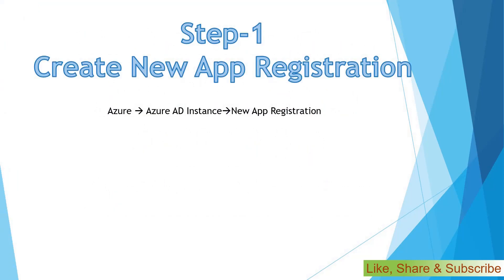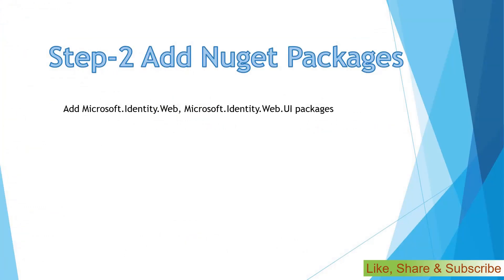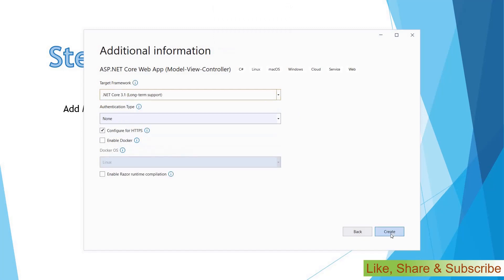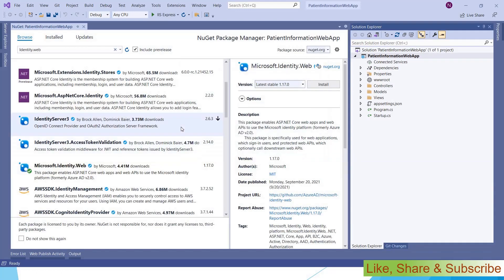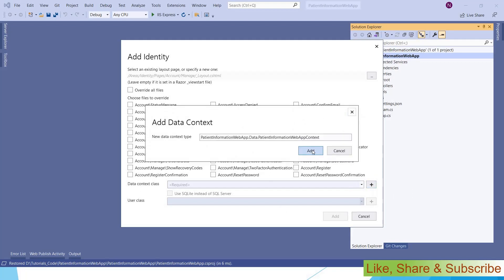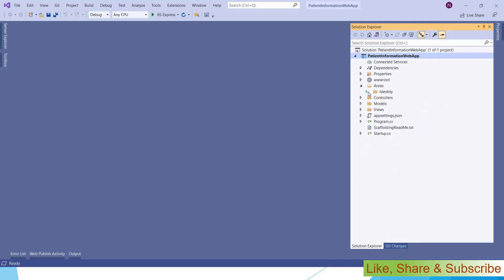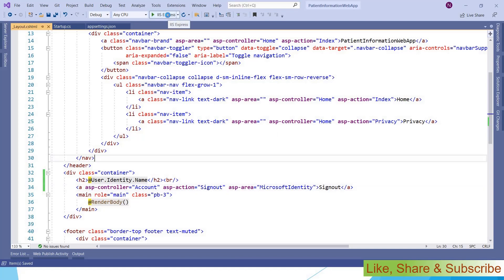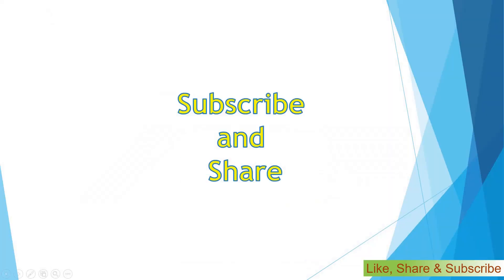Asp.Net Core Web Application Azure Active Directory (Azure AD) Authentication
This video demonstrate integrating Azure AD(Azure Active Directory) Authentication with Asp.Net Core Web Application. It can be done in 6 simple steps.
1.Create new App Registration in Azure Active Directory
2.Add required nuget packages.
3. Generate Microsoft Identity Web Scaffolding Items
4. Add Azure Ad Configuration
5. Modify Startup.cs
6. Configure Sign in and Signout in app registrations.
After doing all these steps, Asp.Net Core Web Application will be integrated with Azure Active Directory(Azure AD) and Signin and Signout can be done.

In the video it shows 7 steps. It is a mistake. There are only 6 steps

00:00 Introduction
00:20  Create App Registration
01:32 Add Nuget Packages
04:46 Add Azure Ad Configuration
07:37 Modify Startup.cs class
11:50 Add Web App Signin & Signout Configuration in App Registration
13:45 Output